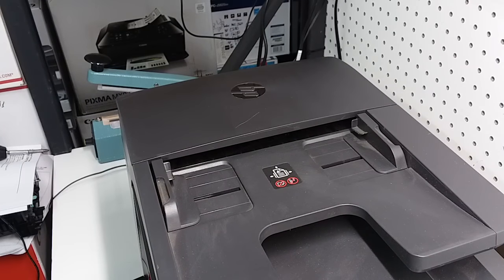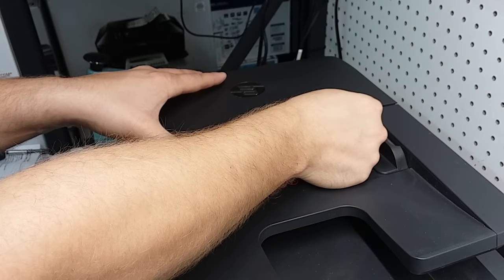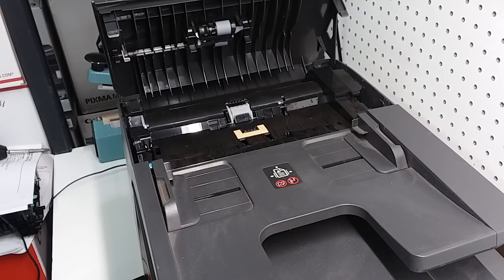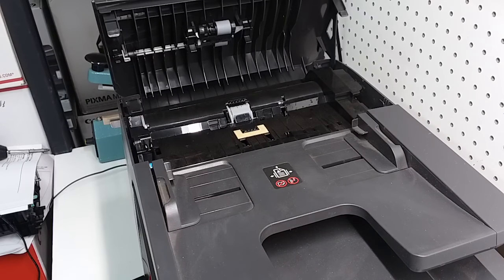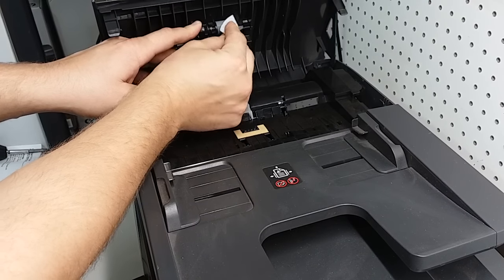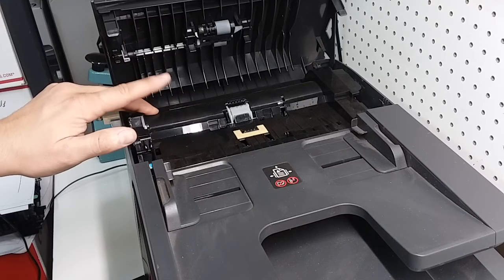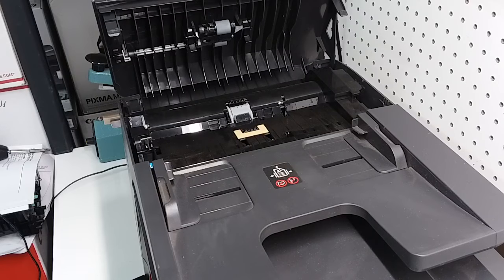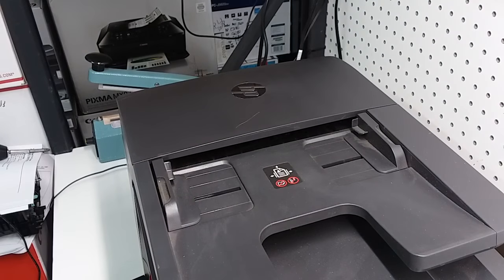How to fix ADF Document Feeder problem on HP Officejet 8710, 8715, 8720, 8730, 8740, 8600, 8610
ADF unit usually has one problem: accumulated paper and ink dust on rubber rollers. Clean the rollers and your printers ADF feeder will work like new. We show how.
This fix will apply to most HP all in one printer. Inkjet or Laser!

Our Ebay store:

Check out this awesome platform we use to invest our spare change!
Just for signing up get $5 in your acorns account and watch it grow!